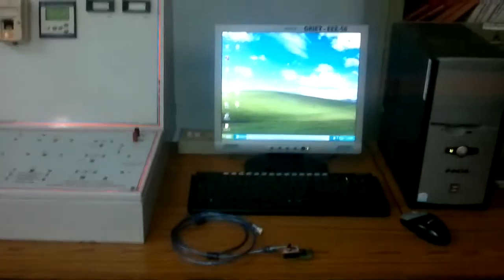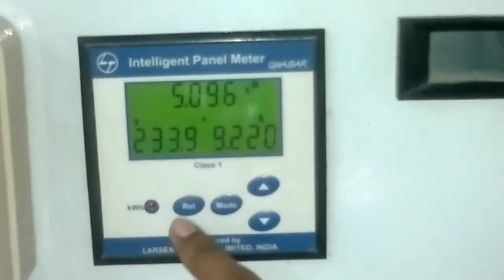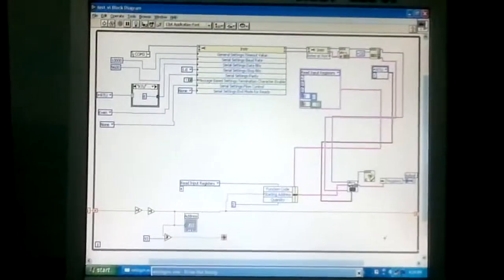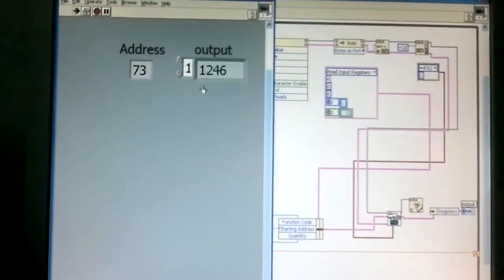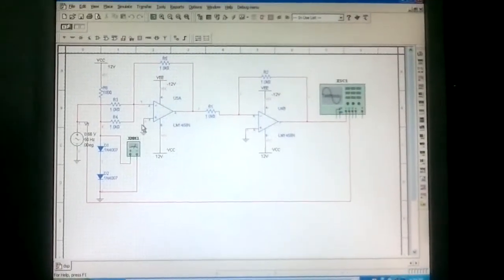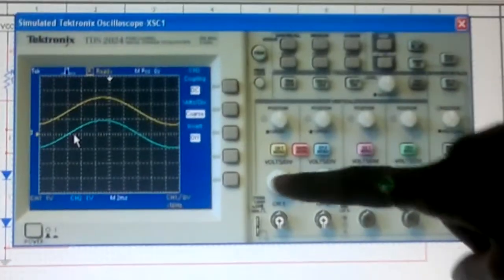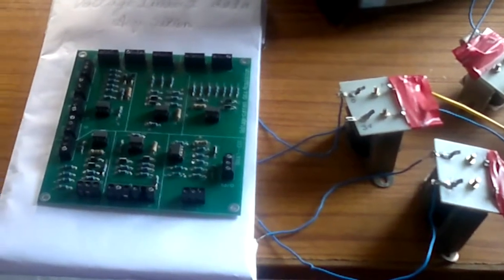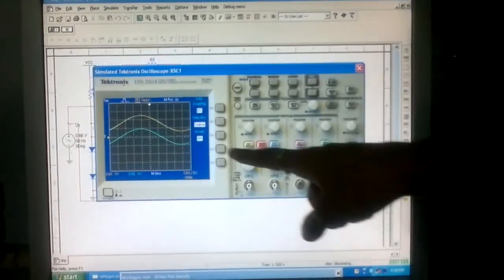smart metering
smart metering under the guidance of V.Vijayaramaraju eee department GRIET